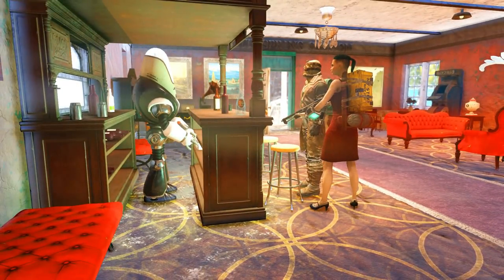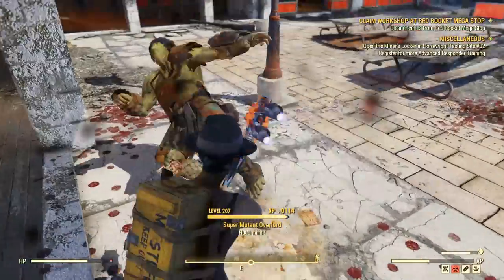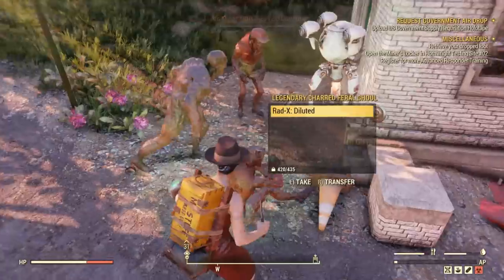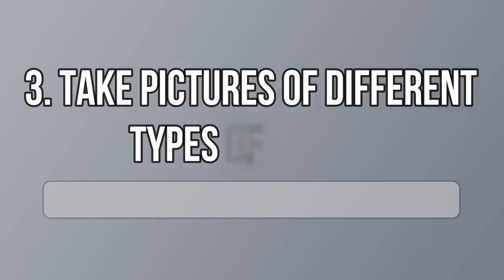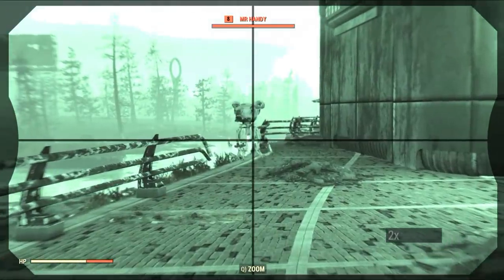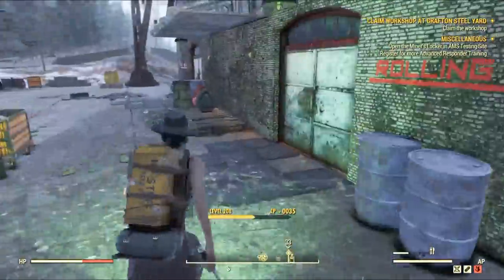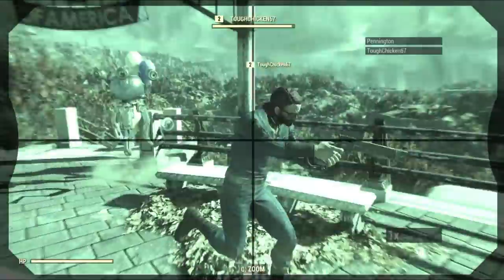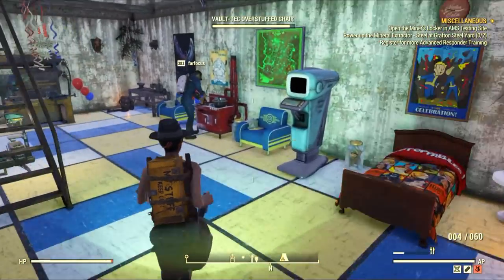Fallout 76 - Weekly Challenge Guide - Earn FREE 110 ATOMS & the Unstoppable Monster (11-June-19)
It's a new week and new weekly challenges are up to award you up to 110 FREE ATOMS with this guide! In this week, you can do 5 challenges in less than one hour and unlock 110 atoms without much effort. All you have to do is claim the Rocket Mega Spot Workshop,  kill five legendary enemies with 1-3 stars, kill nine different types of robots, and take pictures of players with 10 different requirements! We also show you how to get the Unstoppable Monster, the weekly legendary weapons from SURVIVAL MODE: Succumb to Depravity. Enjoy!